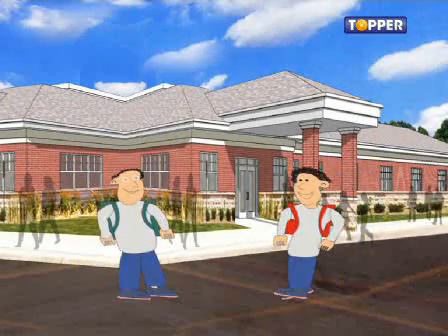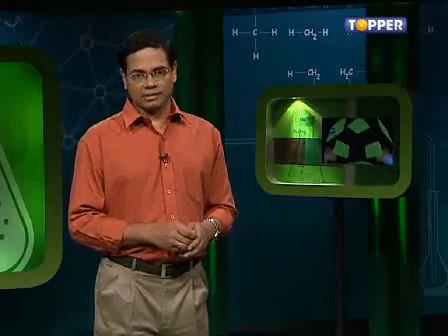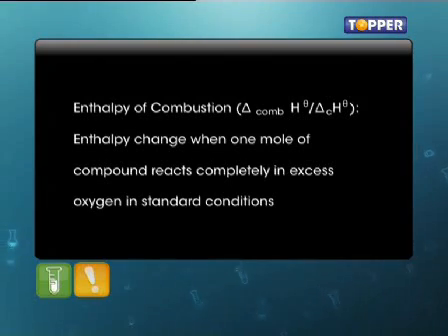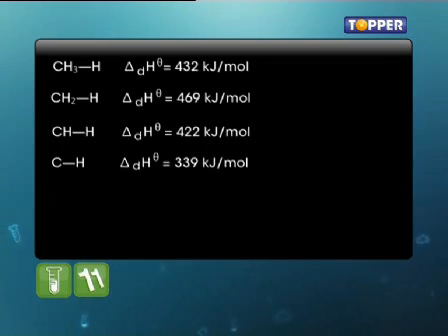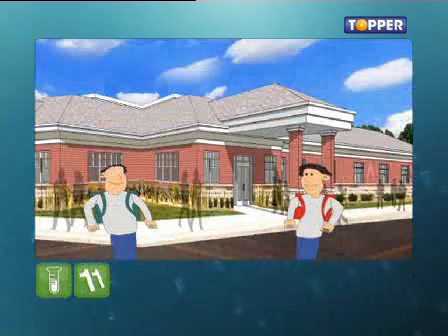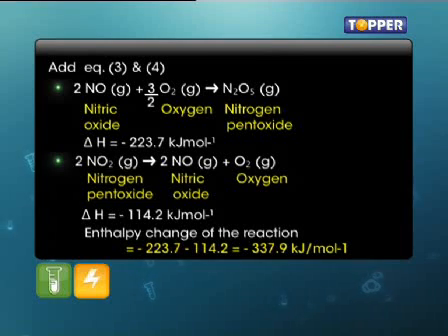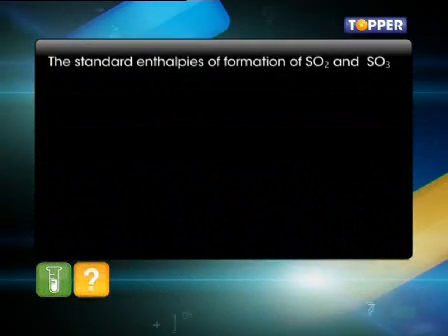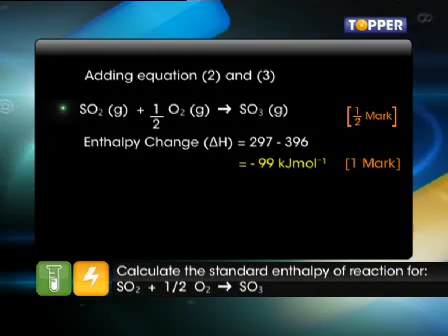01 CBSE Class XI Chemistry Thermodynamics Hess's Law